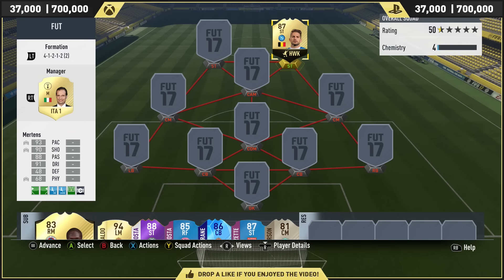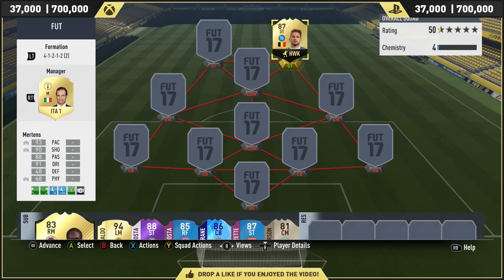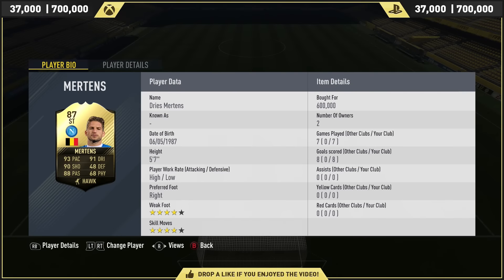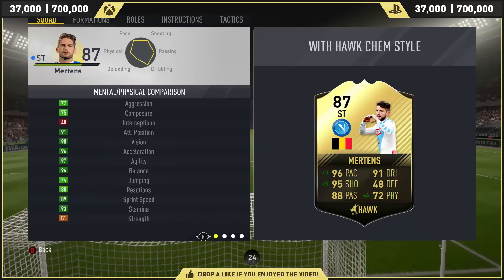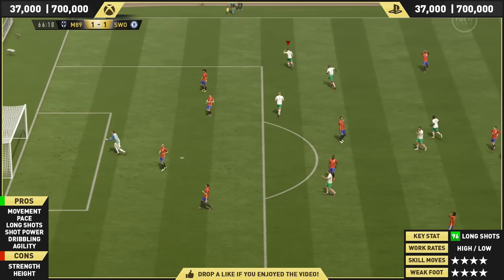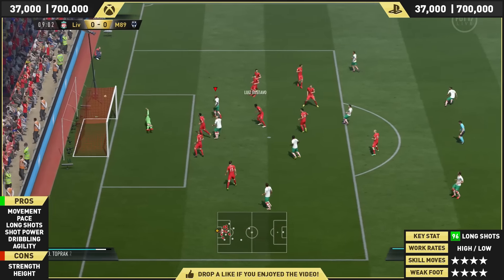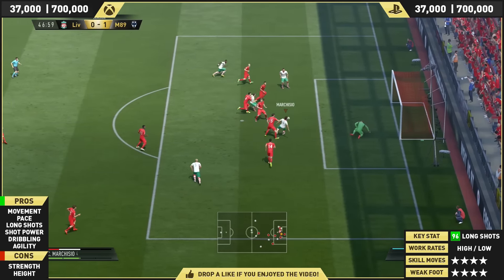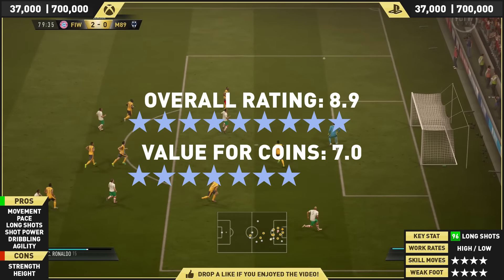FIFA 17 SIF MERTENS REVIEW | 87 MERTENS | FIFA 17 ULTIMATE TEAM PLAYER REVIEW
FIFA 17 SIF Mertens Review - FIFA 17 SIF Mertens Player Review. Lets smash 1,000+ likes on this FIFA 17 SIF Mertens Review!

�Ӂ �Ӂ �Ӂ �Ӂ �Ӂ �Ӂ �Ӂ �Ӂ �Ӂ �Ӂ

Video Summary:
Today we'll be testing out FIFA 17 SIF Mertens to see if he is worth your FIFA 17 Ultimate Team Coins! If you want to catch any recent FIFA 17 Player Reviews check out